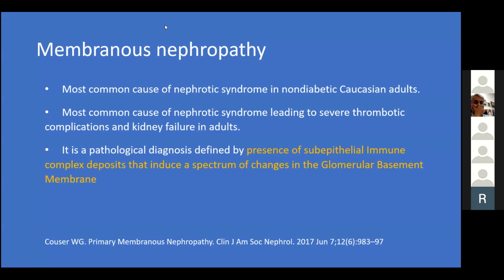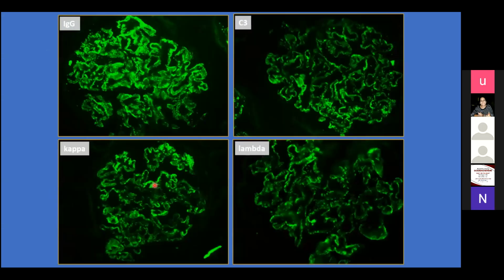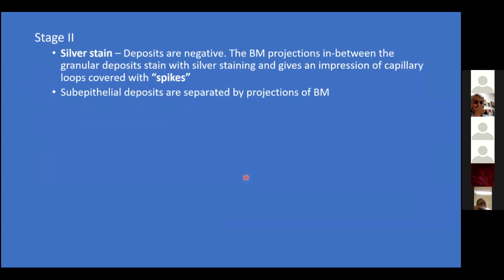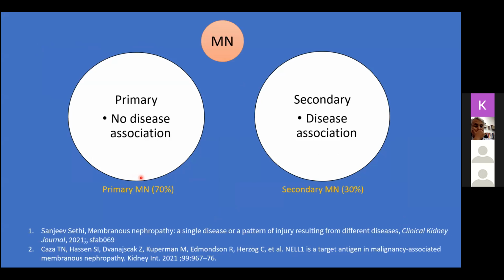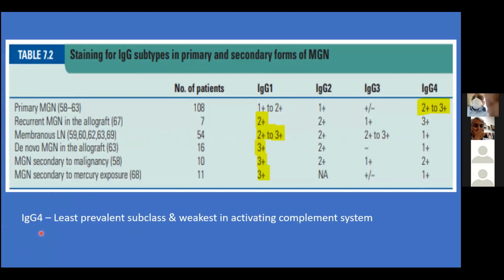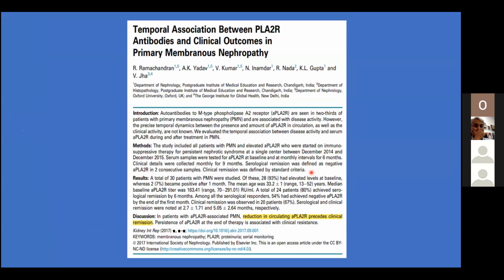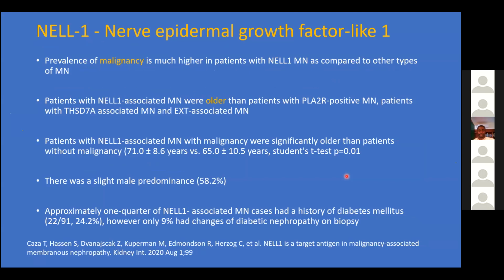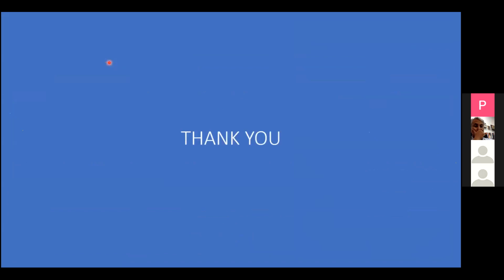Basics of Renal Pathology : Membranous Nephropathy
Dr S Arvind discusses the pathological nuances and recent advances in the diagnosis of primary membranous nephropathy